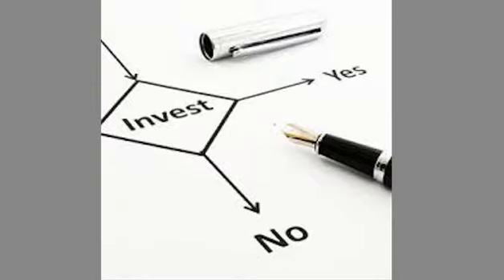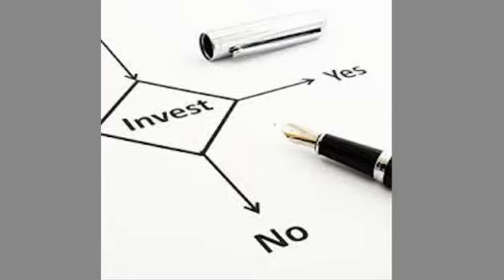Why Learn to Invest?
Doesn't everyone desire financial freedom? If you will learn to read a stock chart, you will have a pathway to wealth that no one can take away from you. It takes commitment, energy and dedication, but what skill set offers more possibilities of freedom and income? Join us a ChartingWealth.com on this great adventure!